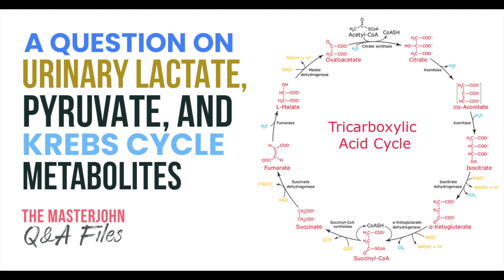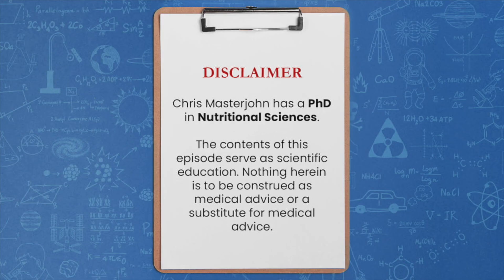A question on urinary lactate, pyruvate, and Krebs Cycle metabolites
Question: A question on urinary lactate, pyruvate, and Krebs Cycle metabolites

When the NAD+ sensitive steps of the citric acid cycle are being inhibited,  that could be hypoxia, it could be high-intensity exercise, it could be taking metformin or berberine, it could be having a complex 1 disorder, and of course, I would sort of measure this against symptoms. So if you feel great, I wouldn't overinterpret this. But if you have something that feels like messed up energy metabolism, then I think it's best correlated with a deficiency in the respiratory chain, whether that's driven by oxygen, by increased demand, through high-intensity exercise, through taking complex 1 inhibitors like metformin or berberine, or through having a genetic complex 1 disorder. Thiamine is possible but if it's thiamine deficiency, then you should also see elevations in alanine as well. So I would get a plasma amino acids test, and then you could also look at the thiamine level in the blood and you could look at... HDRI has an erythrocyte transketolase activity test, and it's listed as ETKA on their requisition form.